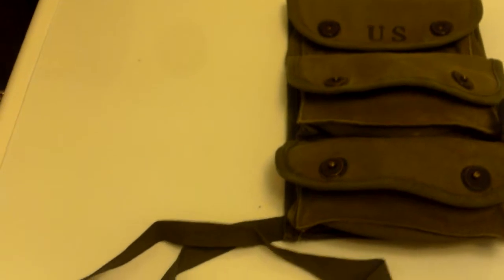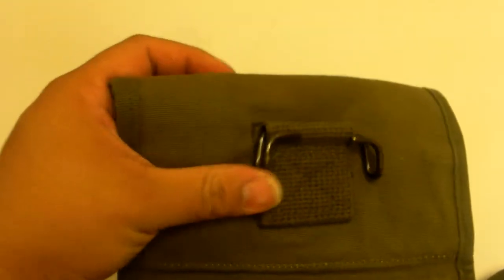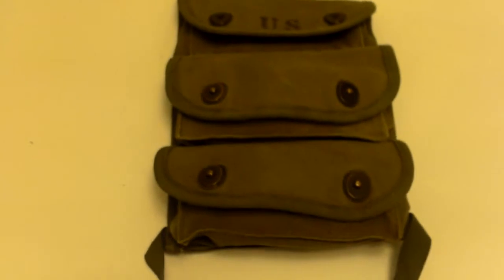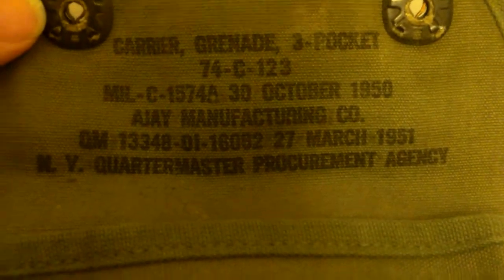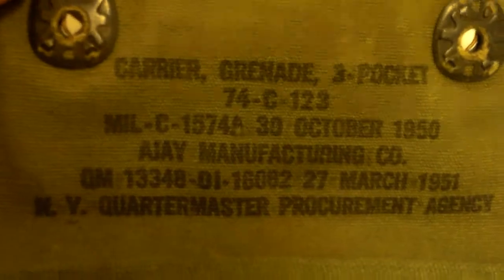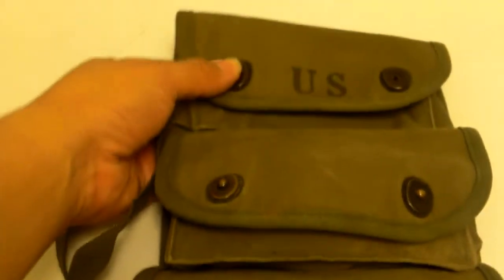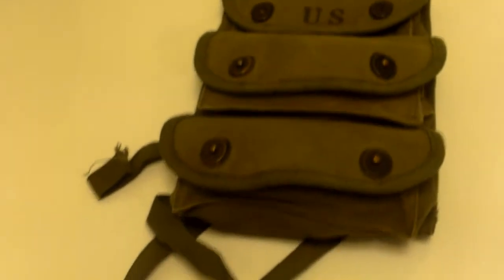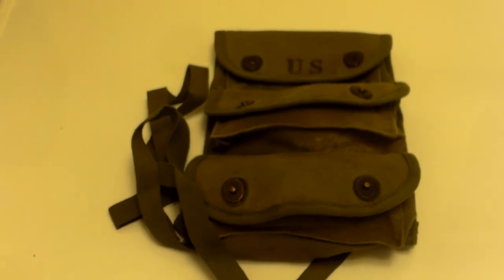Vietnam USMC 3 cell grenade pouch review